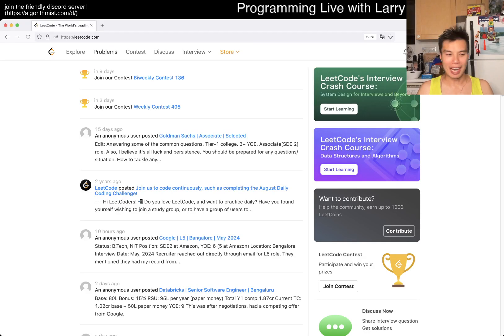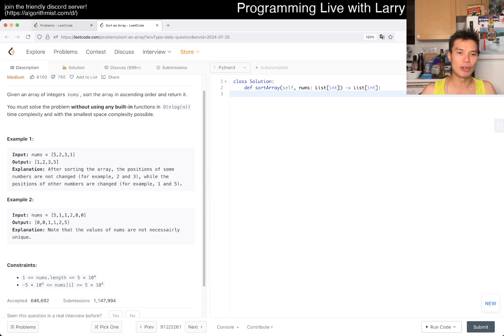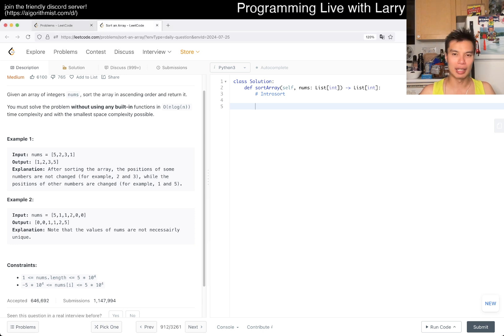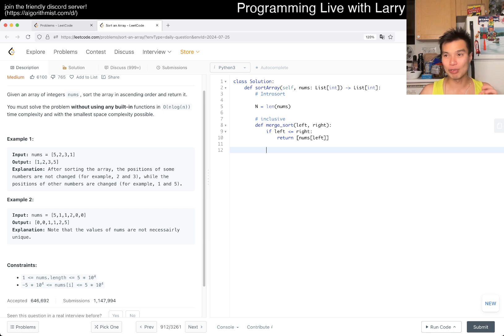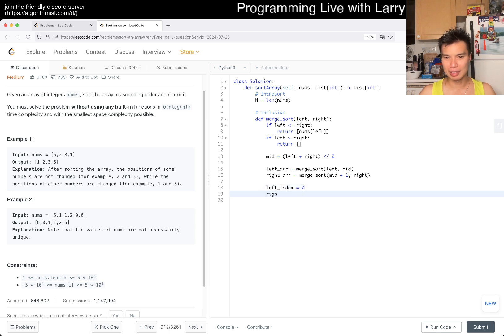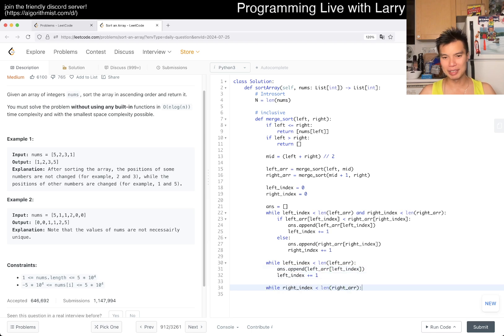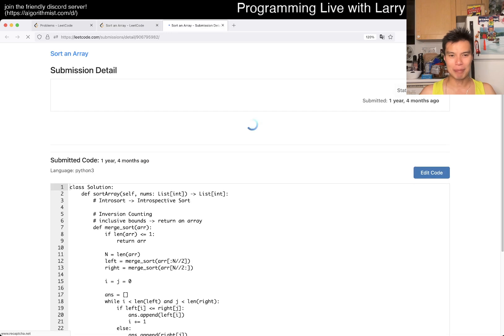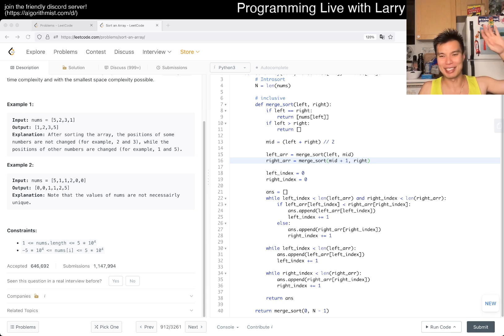Daily Leetcode #1577: Jul 25, 2024 - 912. Sort an Array